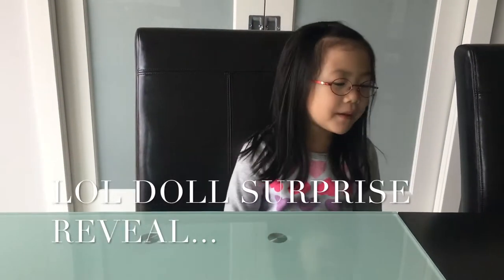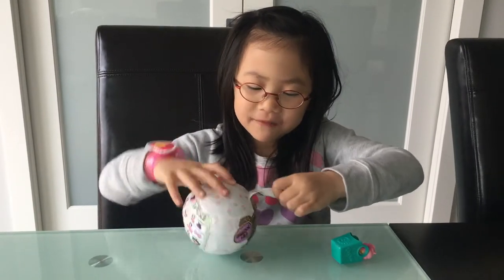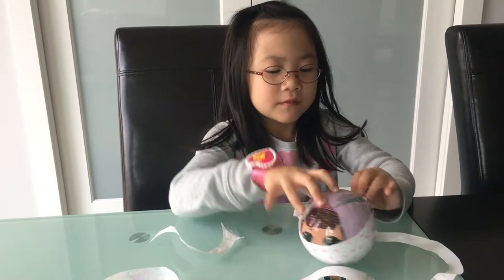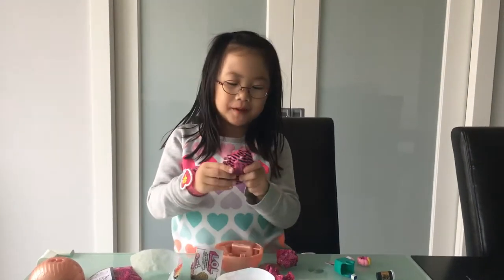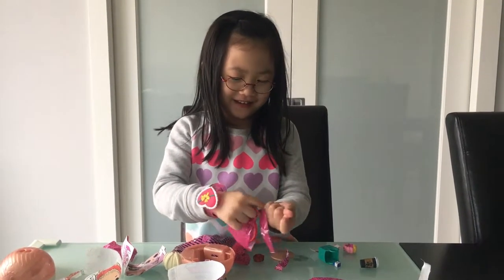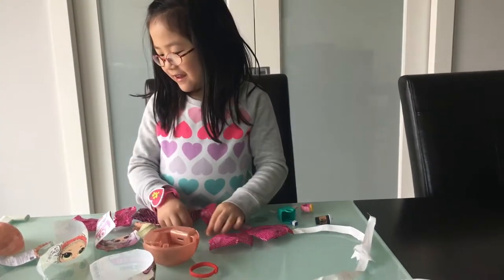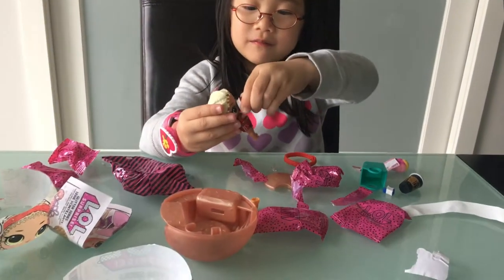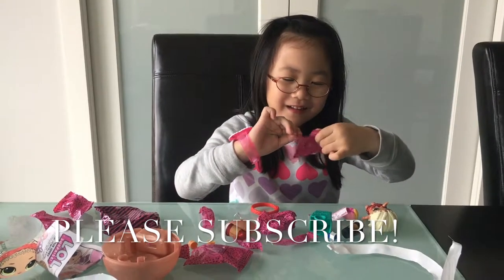Unboxed!!! LOL Surprise Glam Glitter Surprise Doll Opening Toy!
Milaboo finally has her hands on this LOL Surprise Glam Glitter Surprise Doll! Who will she get?! Let's find out who she'll get and what color change she'll turn into!

- Kenzieboo 6th Birthday!  Happy Birthday Song, Dance and More

- Giant Inflatables Float For Kids Pool Parties : Puerto Vallarta Mexico Resort

- Beach Day Fun in Puerto Vallarta Mexico for Kids

- Exploring Mexico Puerto Vallarta - City And Mall Adventures for Kids

- Ho Chi Minh City, Vietnam Travel with Kids Part 1

- Ho Chi Minh City, Vietnam Travel with Kids Part 2

- Pikmi Pops Mega Packs Surpirise Style Series Opening Box Collection
- Bali Travel - Exploring Monkey Forest in Ubud for Kids

- Bali Travel - Private Villas Swimming All Day in our Private Pools for Kids

- LOL Surprise Under Wraps - Eye Spy Capsules

- Opening Hachimals!  Unboxing Hachting Fun Surprise Eggs

- LOL Surprise Pets - New Eye Spy Series Toys Video

- LOL SURPRISE DOLL CONFETTI POP! New Opening Surprise!

- Lol Surprise LIL Sisters Eye spy Series!!! Color changing baby dolls!

- LOL PEARL SURPRISE Doll Limited Edition Toy Opening! Fizzy Pearl!!!

- LOL Surprise Glam Glitter Surprise Doll Opening Toy!

- Hide and Seek with Unlimited Games and fun rides!

- Paw Patrols, Skye, Rumble, Chase and Marshall With Hello Kitty Fun

- ABC Song And Learn Letters For Children

- New Shopkins Season 3 Opening Box Fun

- Marvel Avengers Superheros Battle Toys

- Transformers: Megatron Dinosaurs With Milaboo and Lucas

- Chuck E Cheese's All you can play indoor Games and Activities Family Fun

- Treehouse Indoor Playground Entertainment Fun Family For Kids

- Just Dance - One Direction : What makes you beautiful - For Kids

- Soft N Slo Squishies Peel 2 Reveal Surprise Mystery Playset